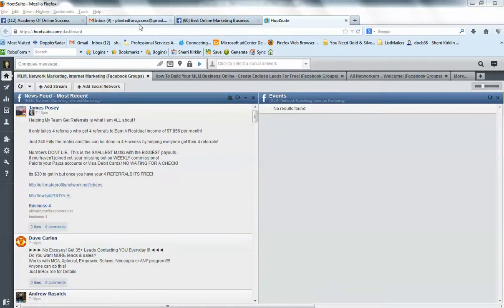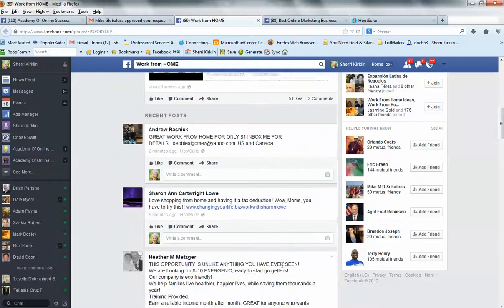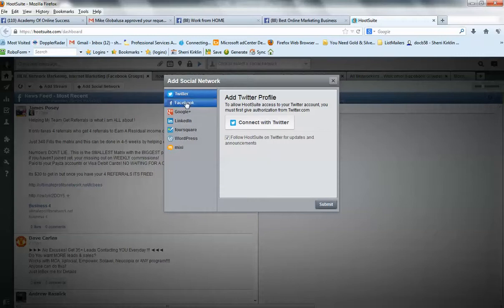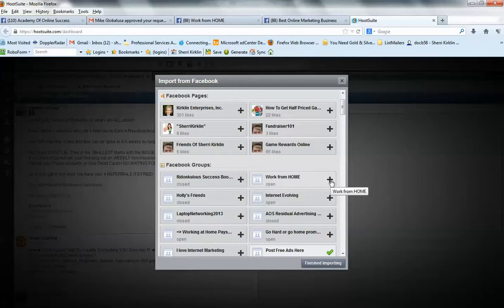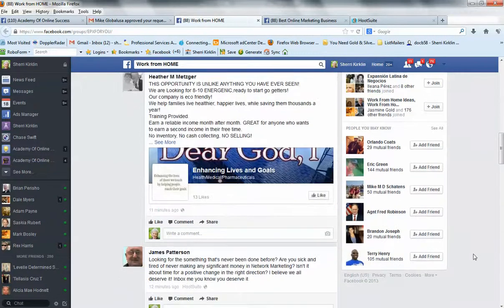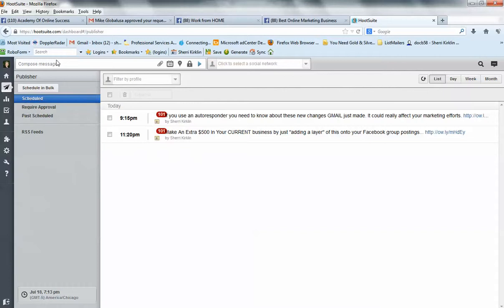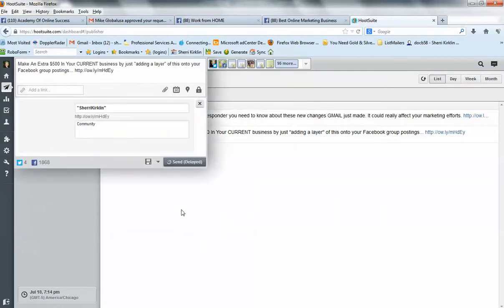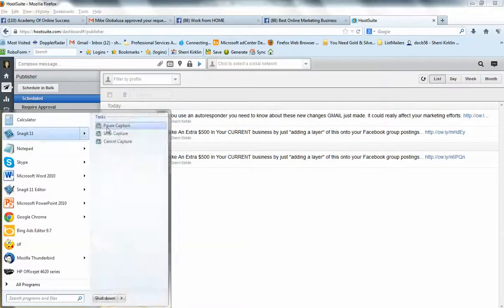Hootsuite, How To Add New Facebook Group